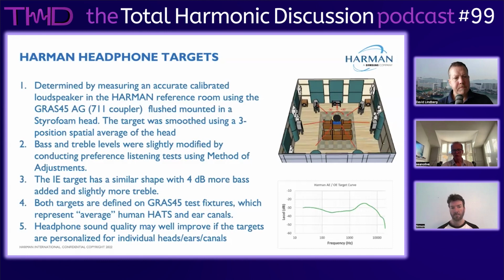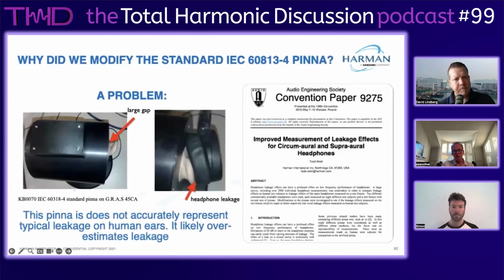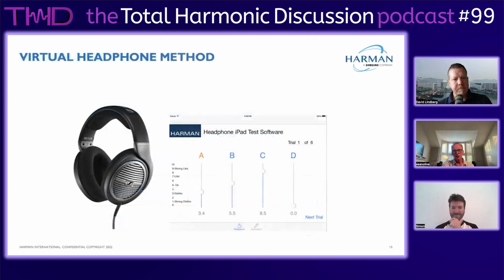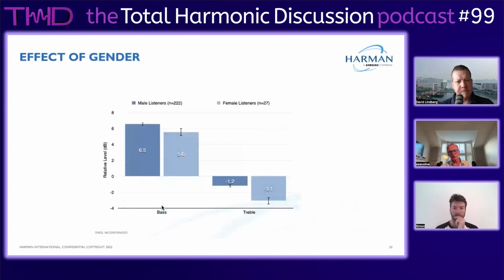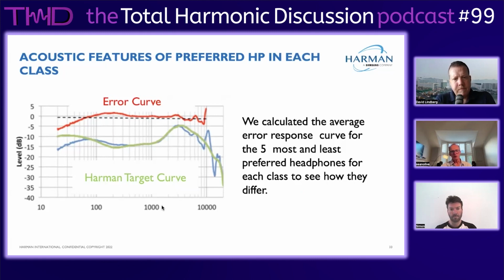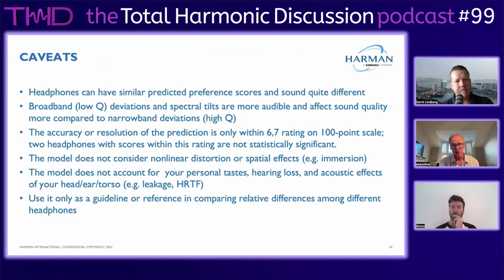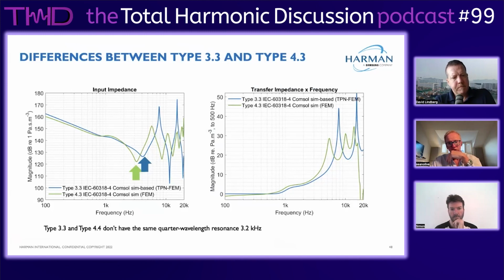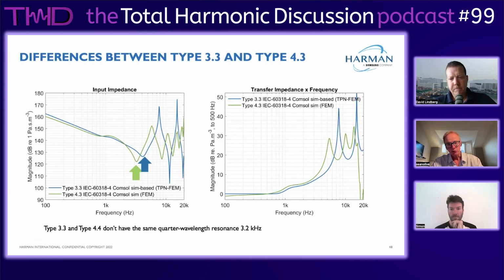THD 99 Harman Headphone Target Curve Finds Preferred Sound for Most Listeners Using Blind Study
The Total Harmonic Discussion / the THD Podcast. A weekly discussion on audio and headphone technologies and the people who bring the technology to market.

In episode 99, Dr Sean Olive from Harman International joins to explain the background and the rationale behind the Harman Headphone Target Curve. Some fascinating discussions on the evolution and some of the test procedures using scientific controls to produce a statistically significant study. Ultimately, it produces a line of fit between the listening experience and the frequency response to give headphone developers a target curve that satisfies most users.

Notes from the question at 41:45 from Sean Olive:
"I thought a bit more about the question Simon asked whether the target curve should be different for IE vs OE/AE  types and wanted to clarify in case I misunderstood the question. He (Simon) seemed to think they should be different but perhaps he was referring to differences between targets for Type 3,3 versus Type 4.3 -- not headphone types? The baseline targets for IE and OE/AE were the same for Type 3.3 before adjustments to bass and treble were made. The baseline was determined by measuring a flat in-room speaker system. We found the IE target had about 4 dB more bass than the AE/OE target and only slightly different in treble. The same baseline for IE/ AE/OE is determined by measuring the speakers in the same room with Type 4.3 HATS. But after adjustments, I believe the IE/OE/AE will be closer than the Type 3,3 particularly in the bass b/c of the larger volume and acoustic impedance of the Type 4.3 vs 3.3. Will the headphone targets for Type 4.3 versus 3,3 be different? Absolutely, because the response and acoustic impedances are different. The main differences will be below 200 Hz and above 3-4 kHz. Hopefully, that clarifies my response to this question, if I understood it correctly."

Check out the podcast on YouTube Spotify Amazon Music iHeartRadio Rumble BitChute Limited Apple Google

Thanks to Barry Vogel and the ALTI Audio & Loudspeaker Technologies International for their support as well!